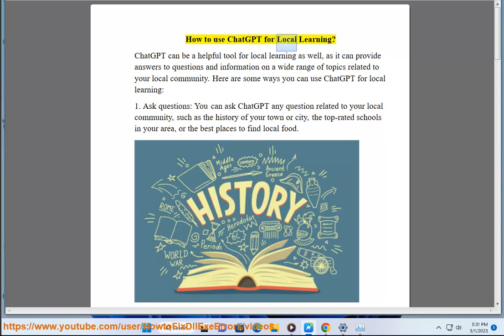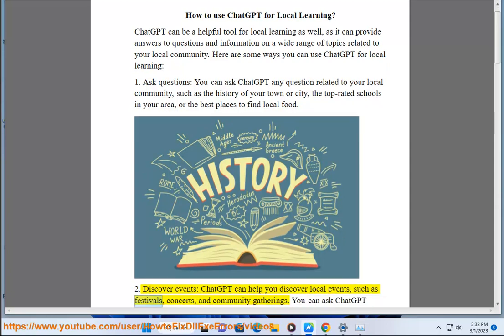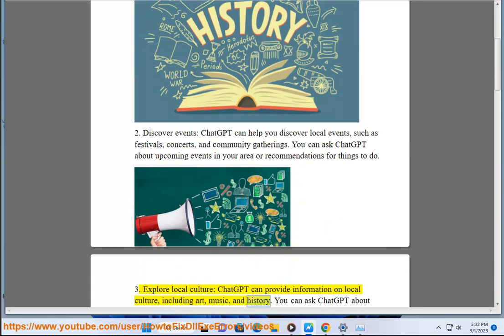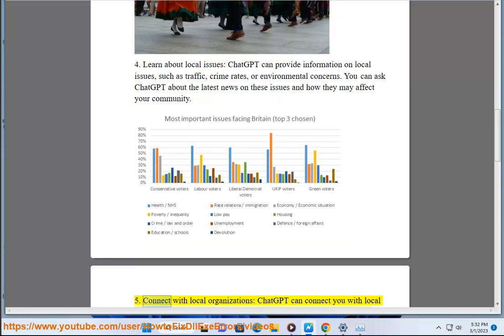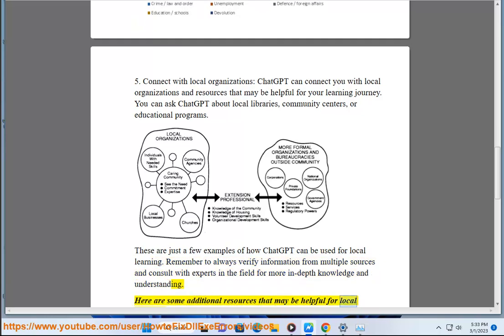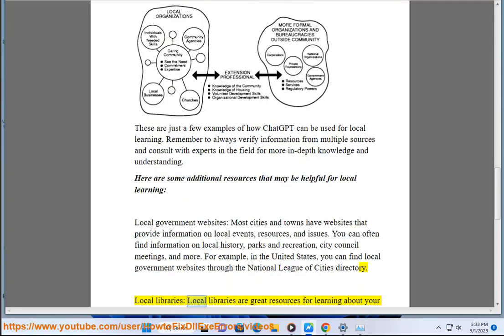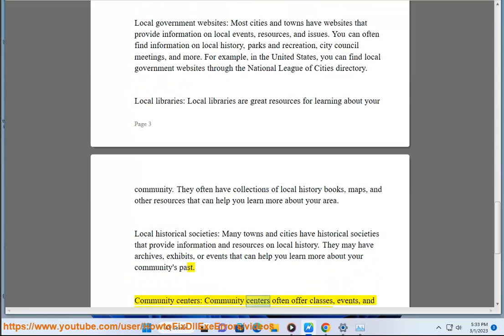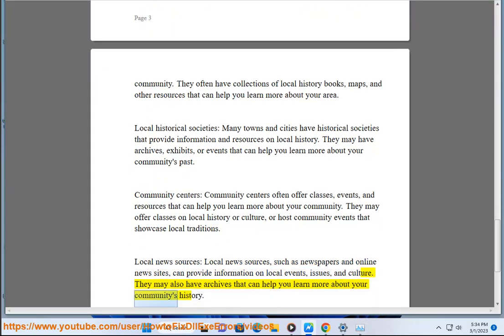Use ChatGPT for Local Learning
Here's how to use ChatGPT for Local Learning.